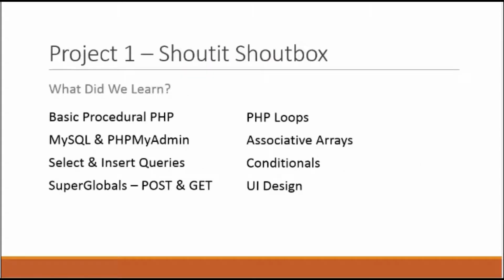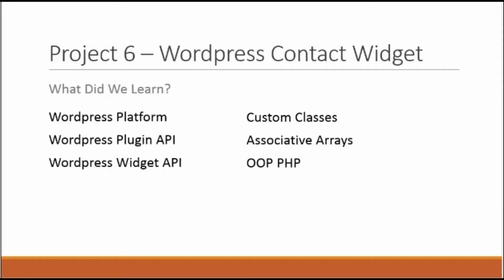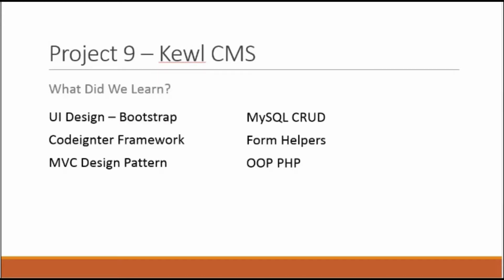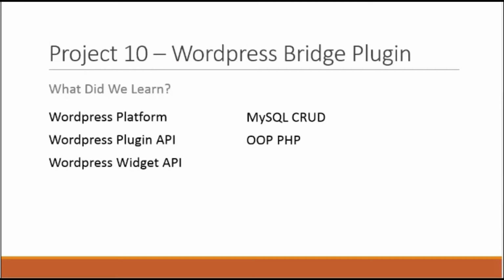Course Summary - Word press